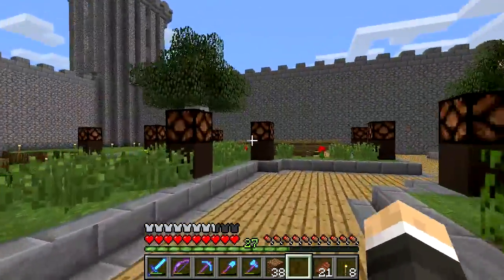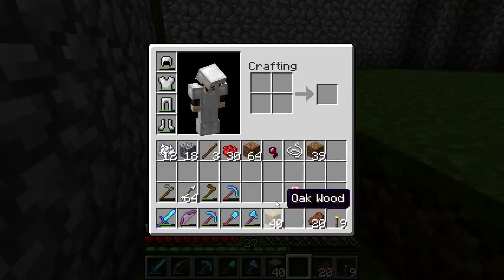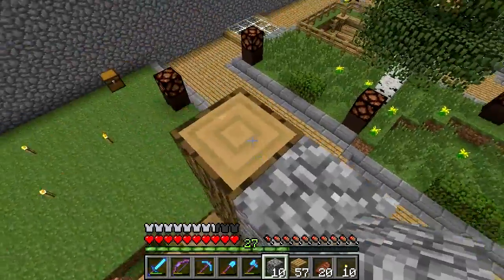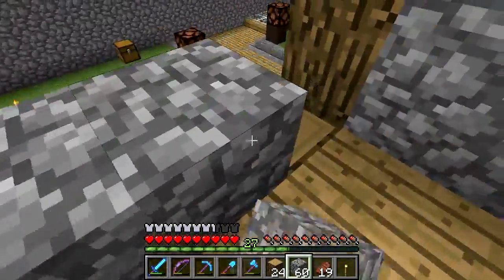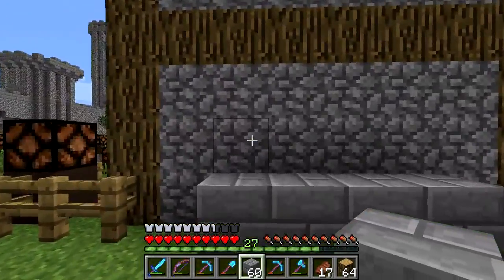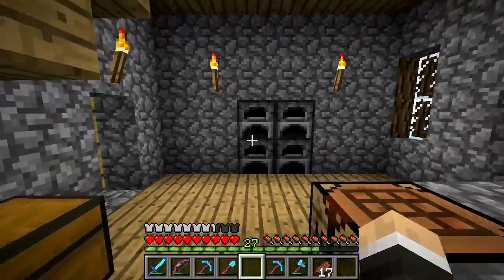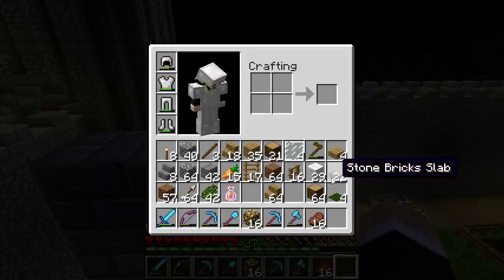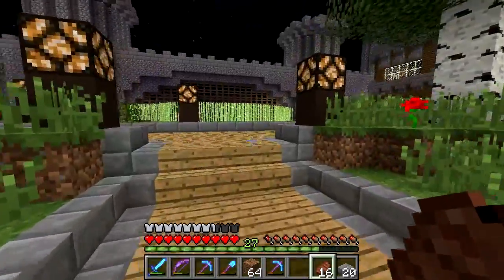MrMFretwell Plays Minecraft - E068 - "Final Home" (M496)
Working on the last house in the Fret Fort!

I record all my content myself with a full licensed copy of DxTory, if any music, pictures or third party video has been used they are stated below with their relative attributions and licence. Ideas from other players may have been borrowed, so if they have, I will have asked and I will give them credit below.

The musical track playing in the intro and outro is called "Rain on Lake Erie (Theme)" and was created by Purple Planet Royalty Free Music, all rights go to them, the music track is generally available under the Creative Commons Licence Version 3.0. A link to explain this can be found below, if you want to use this track, check out their website below and make sure to give credit!

The musical track playing in the time-lapse is called "Cut and Dry" and was created by Kevin MacLeod, all rights go to him, the music track is generally available under the Creative Commons Licence Version 3.0. A link to explain this can be found below, if you want to use this track, check out his website below and make sure to give credit!